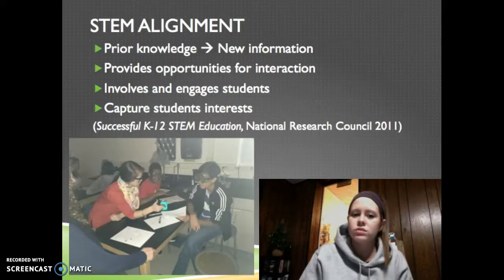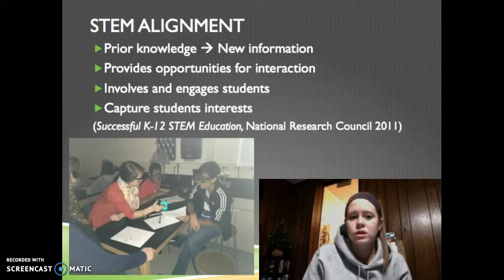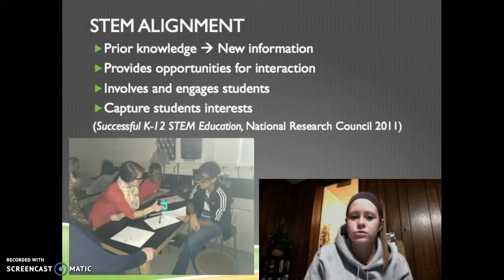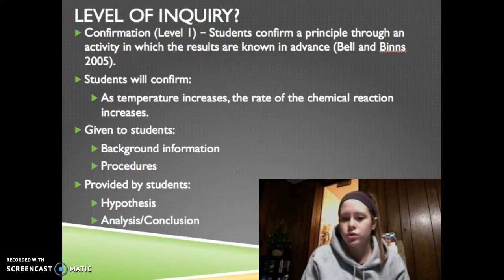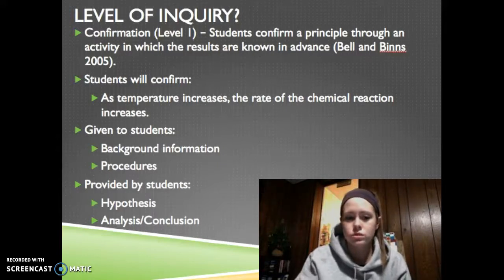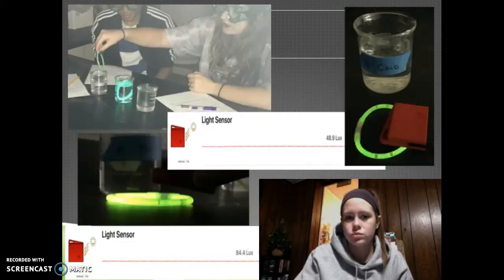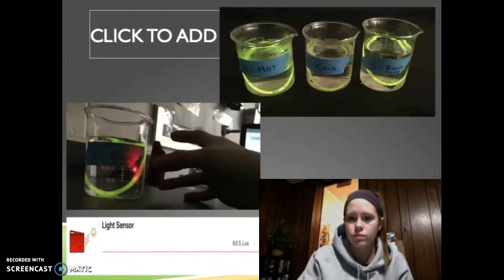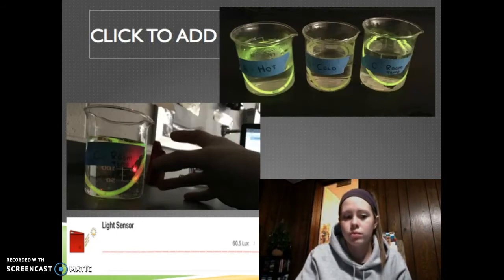Module 6: Capstone Project